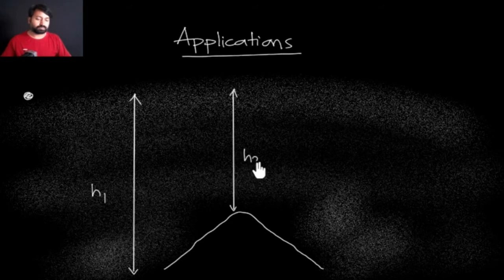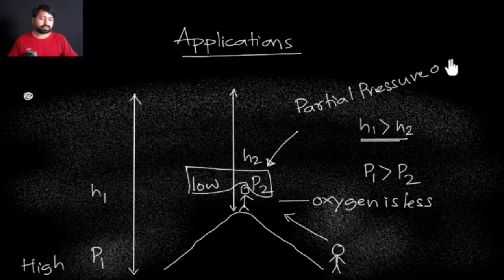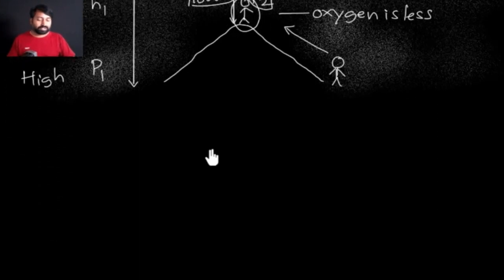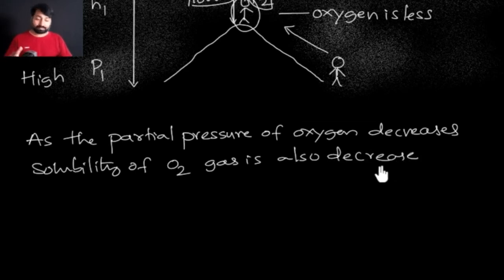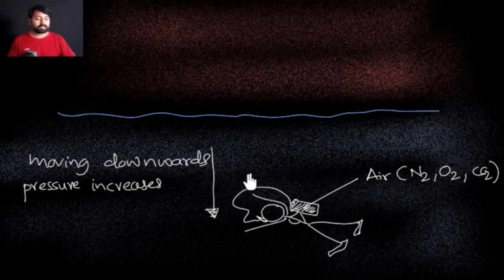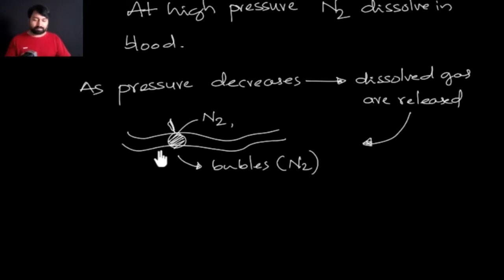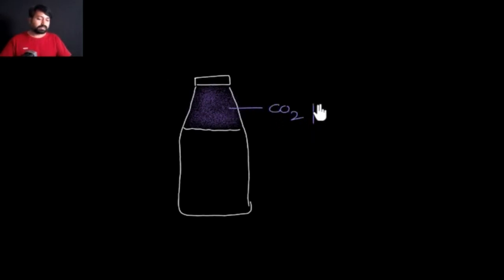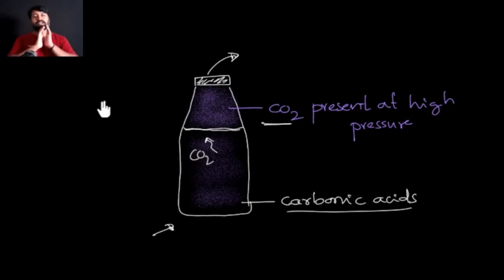Class XII|| Chemistry|| Solutions || application of Henrys law